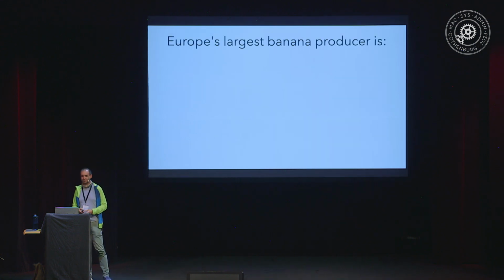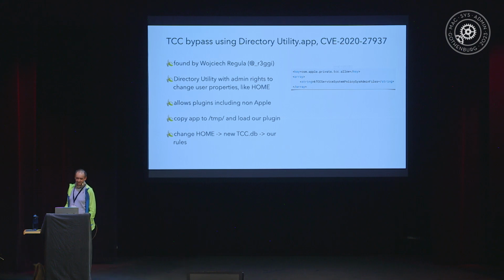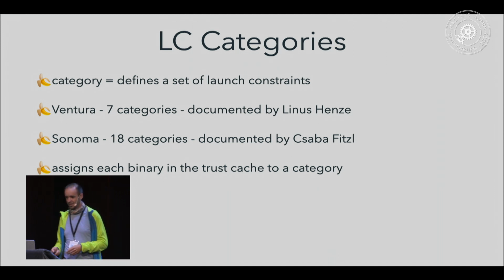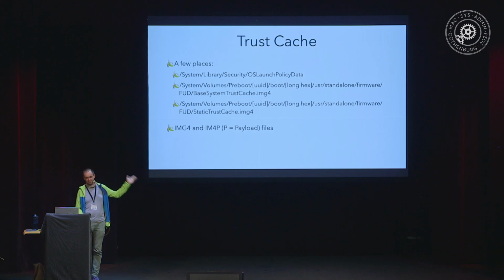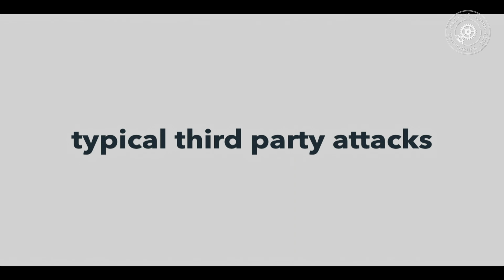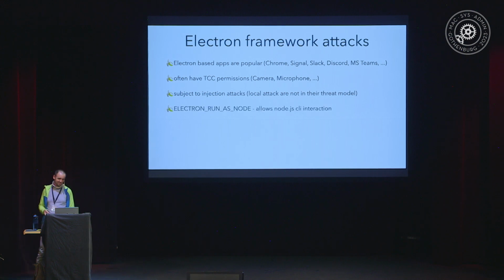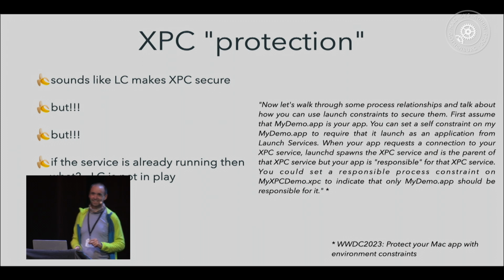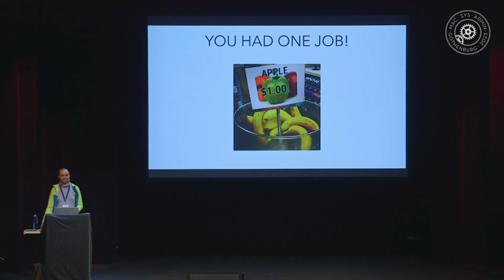Launch and Environment Constraints Overview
In this talk I will talk about two mitigations which Apple introduced in order to protect against many types of logic vulnerabilities. Launch Constraints was introduced in macOS Ventura, and they can control who can launch a built-in system application and how. Environment Constraints were introduced in Sonoma, and it's basically the extension of Launch Constraints for third party apps. These two features are probably the most impactful when it comes to exploitation. I will review them in detail, how they are set up, what they do exactly, and what kind of vulnerability classes they mitigate. I will also go through a couple of past vulnerabilities, which could not have been exploited with these constraints present. Finally I will walk through how various third party apps should be set up in order to be secure.